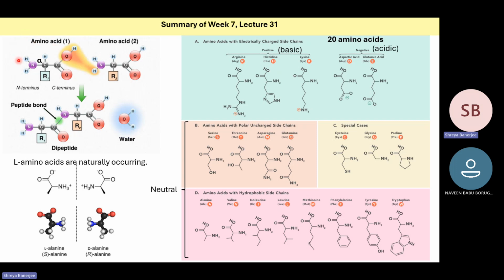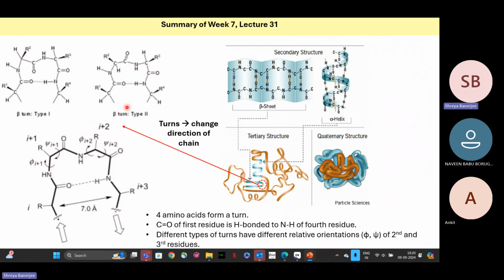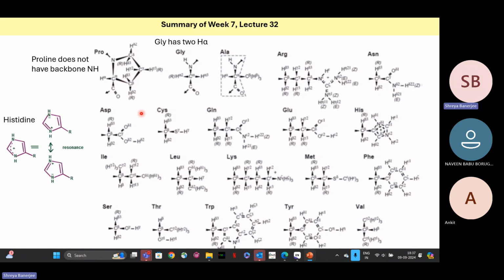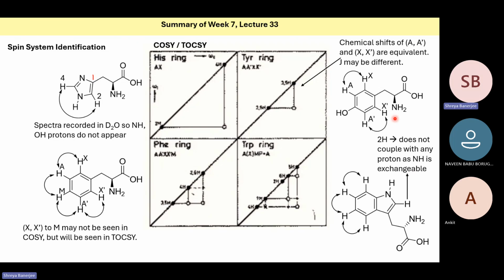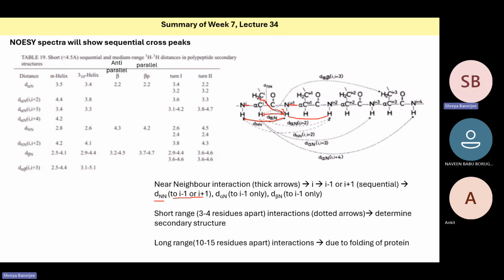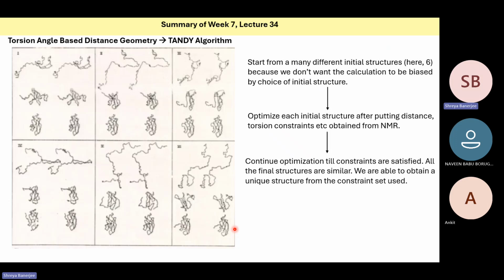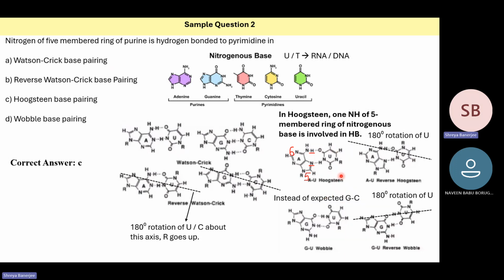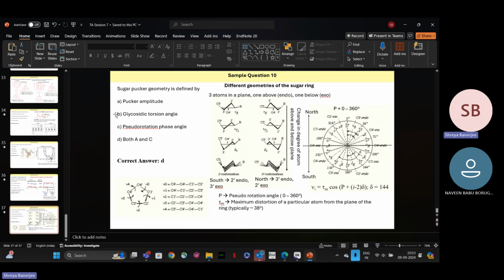TA Session 7 NMR spectroscopy for Structural Biology